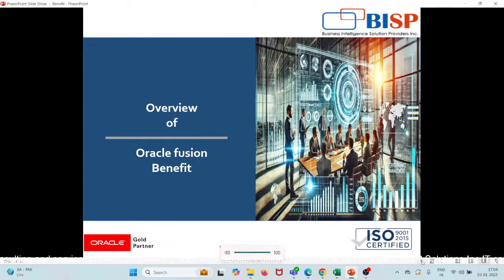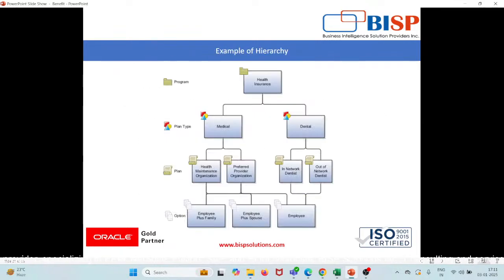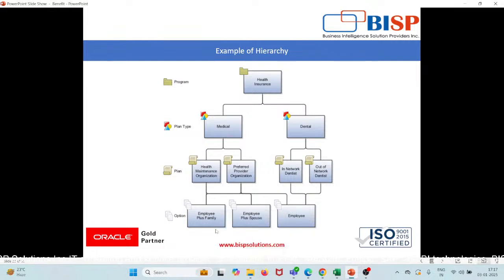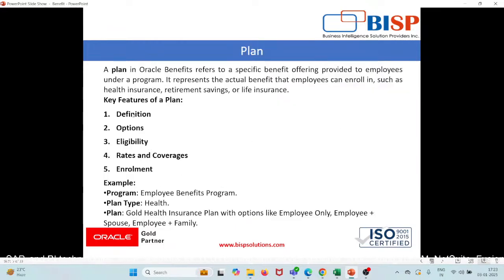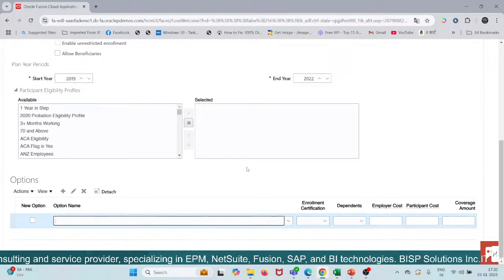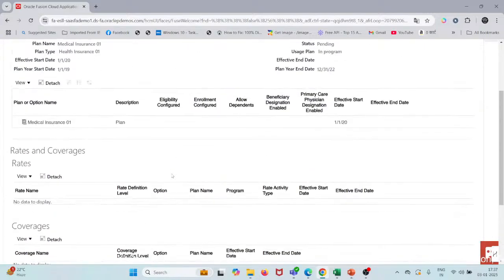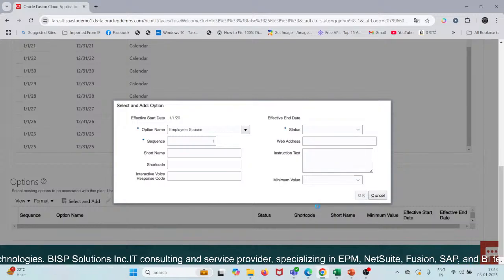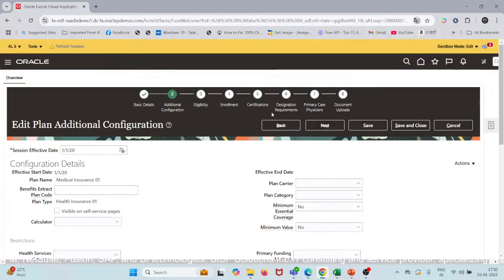Employee Benefit Rules | Hierarchy Objects: How They Work Together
In this tutorial, BISP Trainings delves into the concept of the benefits hierarchy object and its integral role in shaping employee benefit rules. Gain a comprehensive understanding of how these elements interact to optimize benefit structures within organizations.